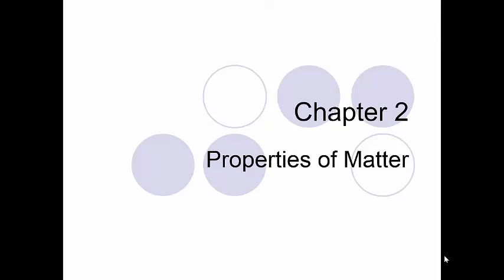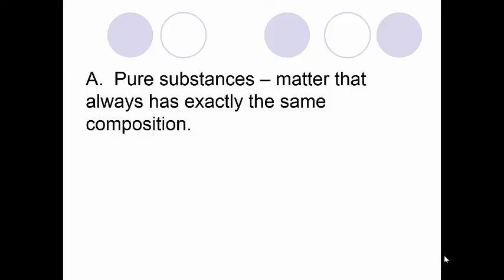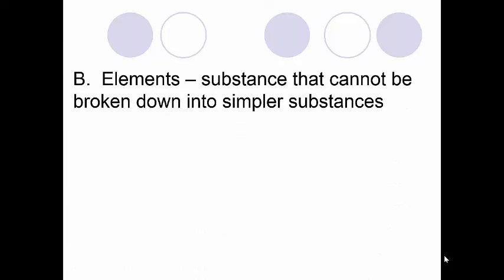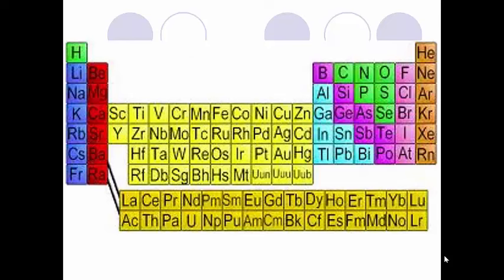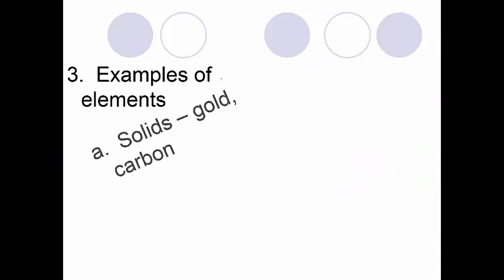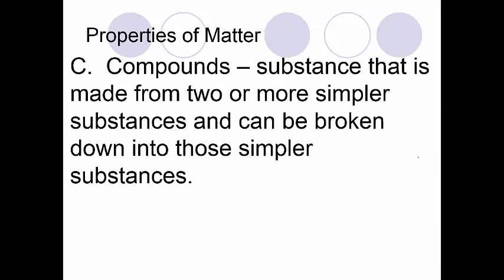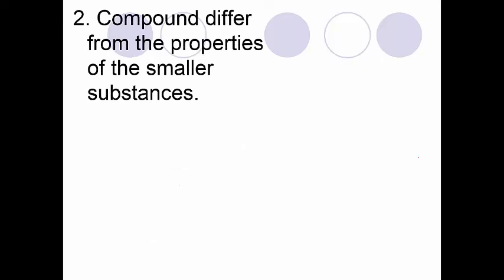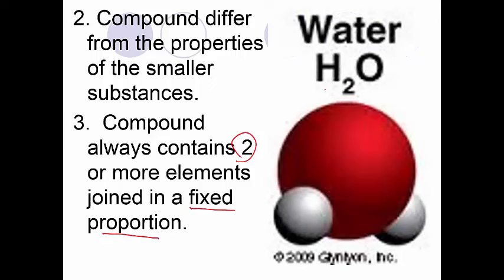Video 1 Pure Substances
This video looks at pure substances: elements and compounds.